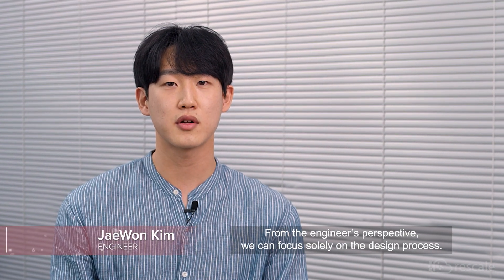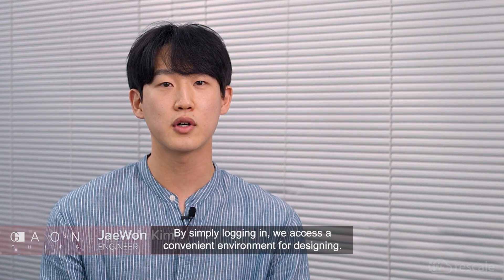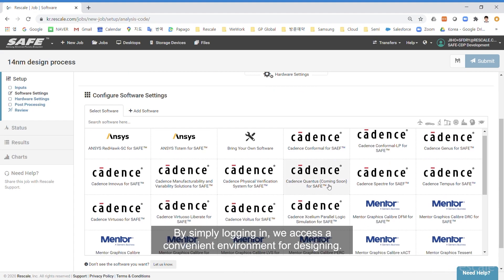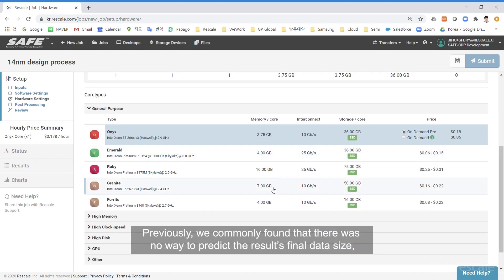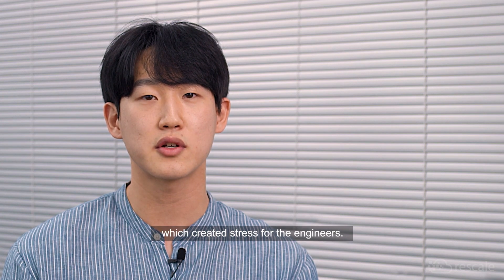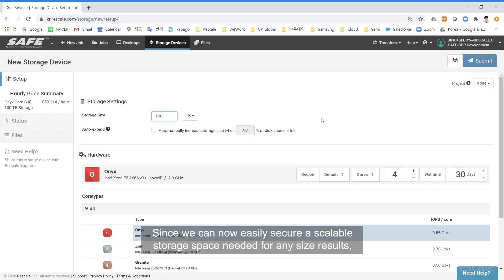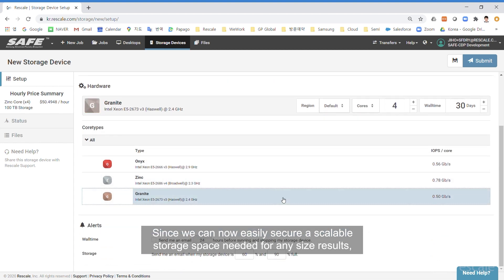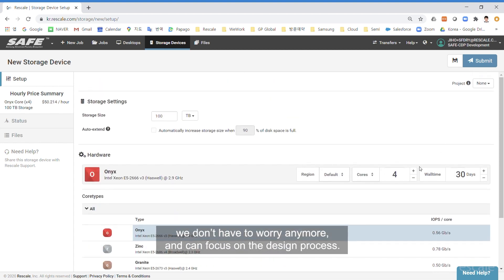Designing Semiconductor Chips in the Cloud - Gaonchips Uses Samsung's SAFE-CDP, Powered by Rescale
Samsung Advanced Foundry Ecosystem Cloud Design Platform (SAFE-CDP), powered by Rescale, provides a virtual environment for fabless customers to seamlessly design chips in the cloud.  Chips can be designed anywhere, at any time, with multiple Electronics Design Automation (EDA) tools.  SAFE-CDP reduces the burdens on maintaining on-premise infrastructure, and adds flexibility needed to scale and accelerate chip design and verification.

See how the semiconductor design company, Gaon Chips, uses SAFE-CDP to take advantage of Samsung's diverse foundry ecosystem, in a flexible cloud environment.

About Rescale:
Rescale is the leader in enterprise big compute in the cloud. Rescale empowers the world’s transformative executives, IT leaders, engineers, and scientists to securely manage product innovation to be first to market. Rescale’s hybrid and multi-cloud platform, built on the most powerful high-performance computing infrastructure, seamlessly matches software applications with the best cloud or on-premise architecture to run complex data processing and simulations.

About GAONCHIPS:
Founded in 2012, Gaon Chips provides a variety of technical design services to businesses that require ASIC/SOC products based on extensive experiences ranging from 180nm to 7 nm processes in the ASIC/SOC field. From the RTL Design, Platform Design & Verification, FPGA Verification, and ASIC Design of products to the DFT Insertion, layout, and packaging test of the design services sectors, provides all of the solutions needed to make ASIC/SOC chip.  For more information on GAONCHIPS, visit gaonchips.com.

About Samsung Electronics Co., Ltd.:
Samsung Electronics inspires the world and shapes the future with transformative ideas and technologies. The company is redefining the worlds of TVs, smartphones, wearable devices, tablets, digital appliances, network systems, and memory, system LSI, foundry and LED solutions. Samsung Foundry retains deep expertise in advanced processes, design technologies including an exceptionally long history of proven high-volume manufacturing.  For the latest news, please visit the Samsung Newsroom